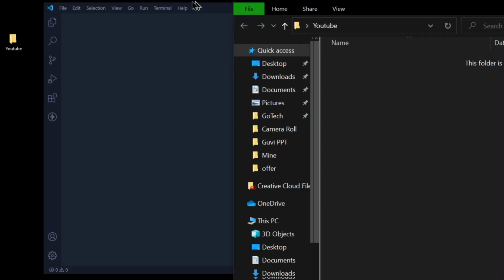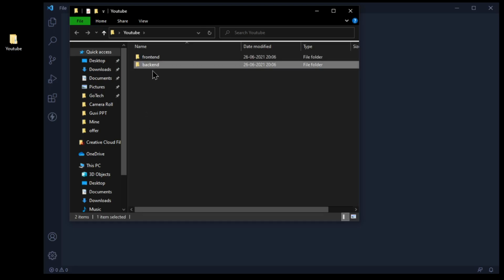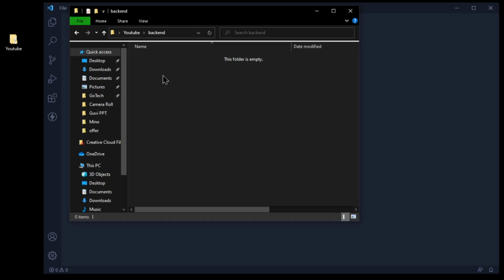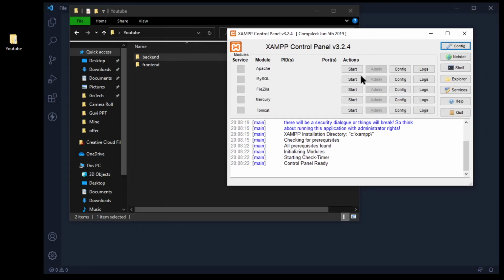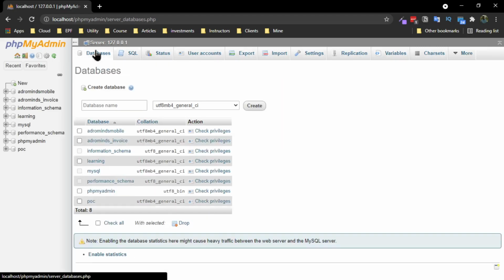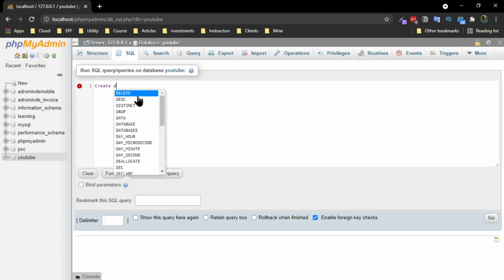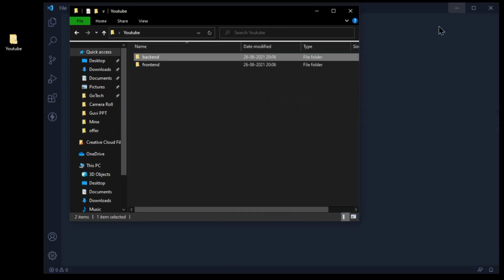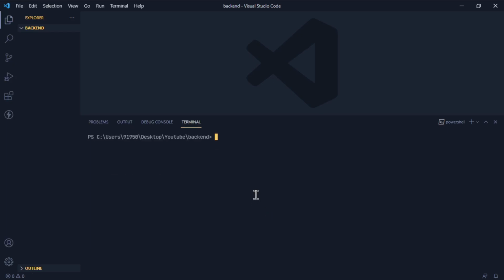Creating Rest API with Node JS | Database Design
Rest API is all about handling data. To achieve handling data in NodeJS Rest API, we need to store data in DB. So, let's learn how to design database tables for Registration and login. Since we are using Sequelize ORM, we can go either DB first approach or code first approach. I've chosen DB first approach.

For those who wanted to know what's this series is all about. We are using Rest API in almost all places in our daily life. wouldn't you want to know how to build those? then here it's. This is the course that explains how to develop Rest API using Node JS, Express, Sequelize ORM and Mysql.